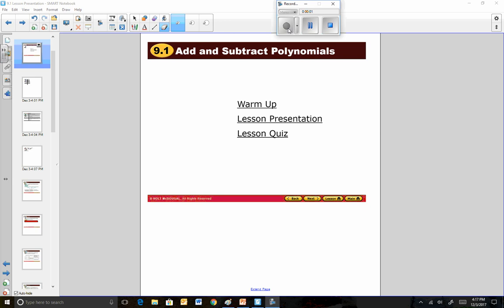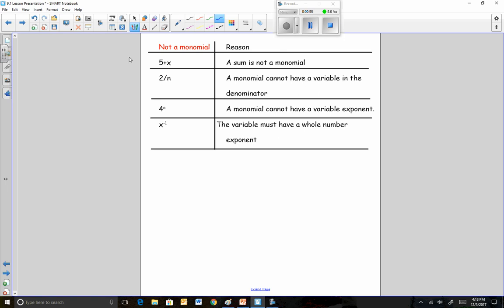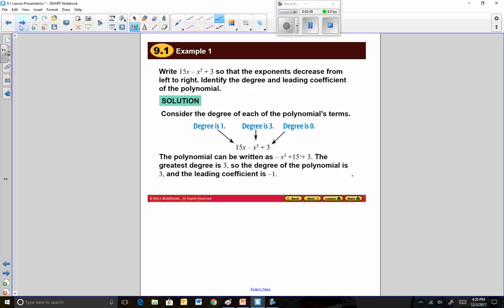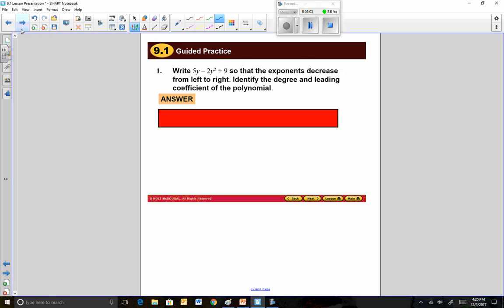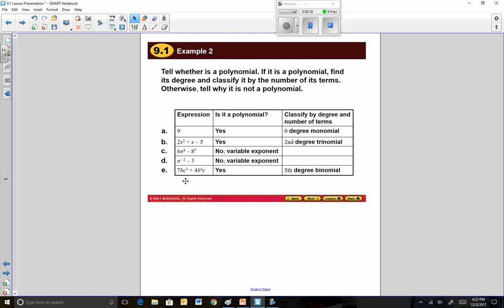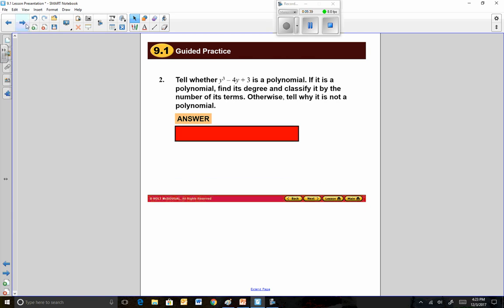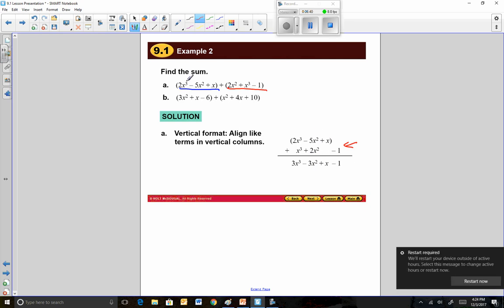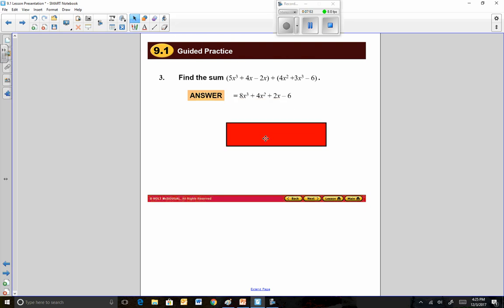9 1 Leeson Ex 1 3